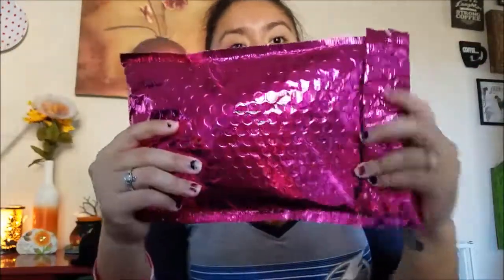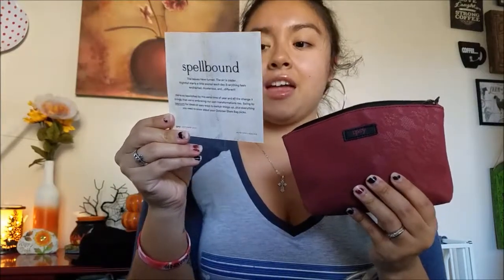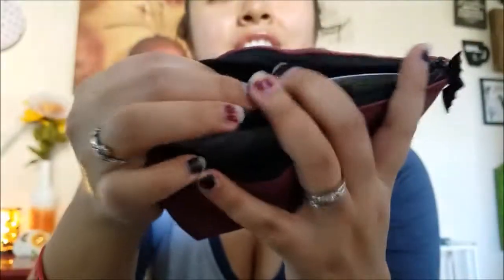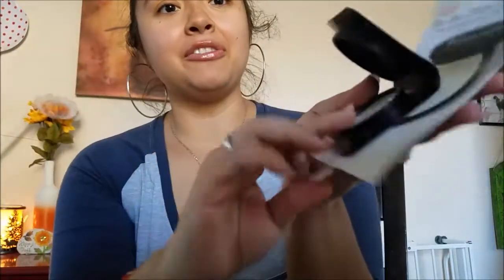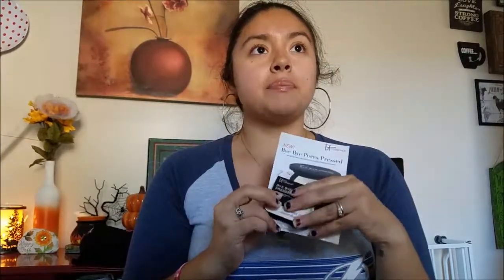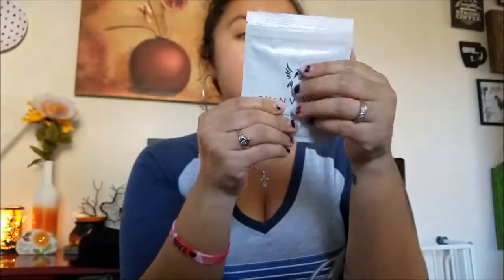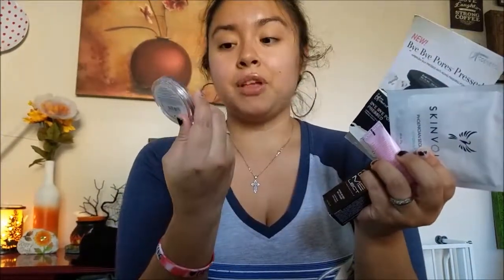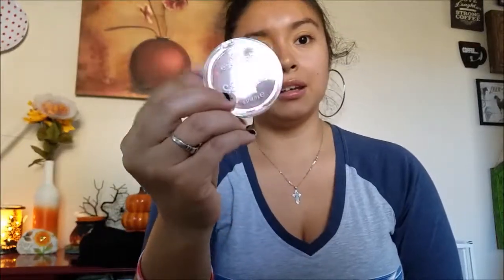Ipsy unboxing October 2017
Spellbound is the theme and I adore the bag itself!

If you've never tried Ipsy and are curious, feel free to use my